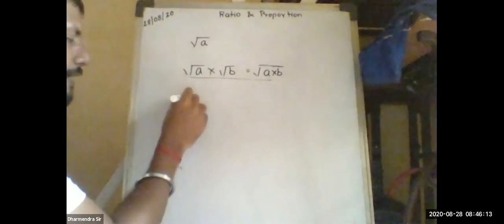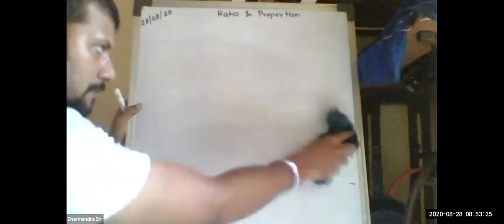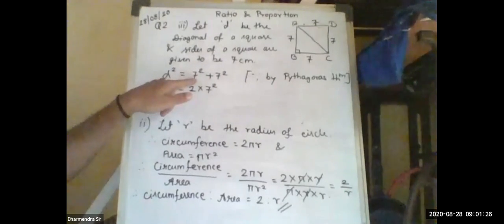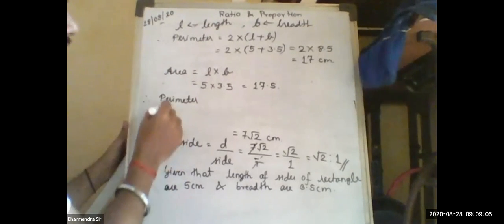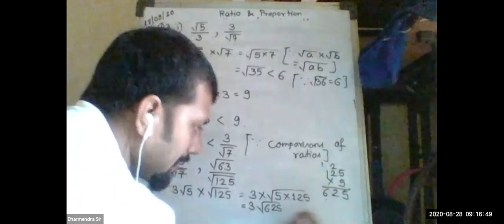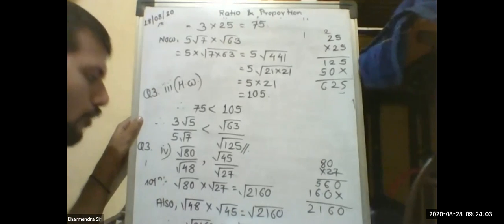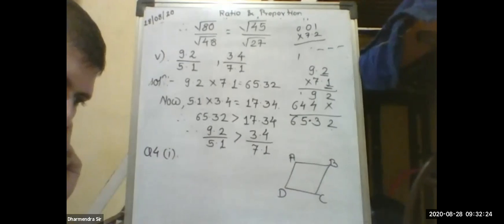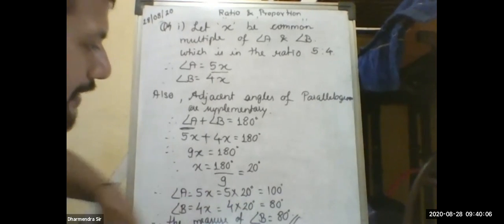Std 9th // Maths1 // Ratio and Proportion (Practise Set 4.2Q2 onwards) by Dharmendra Tiwari Sir